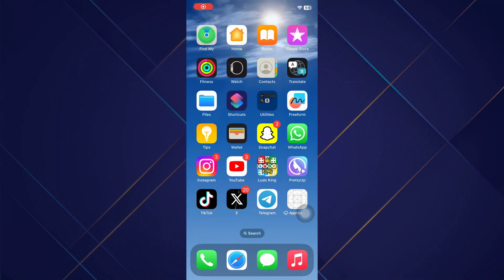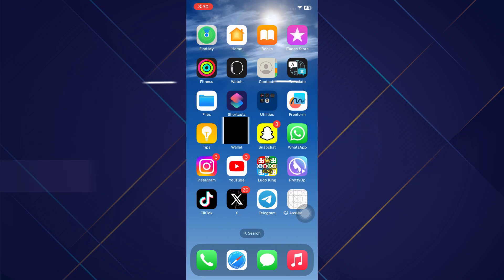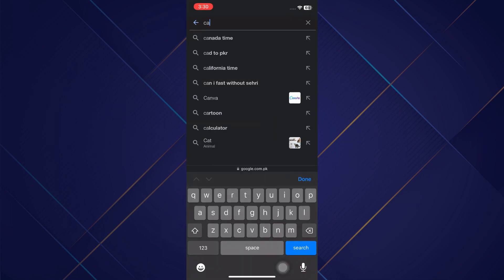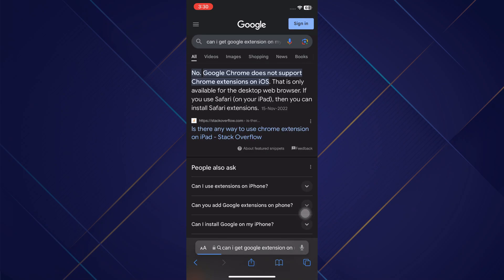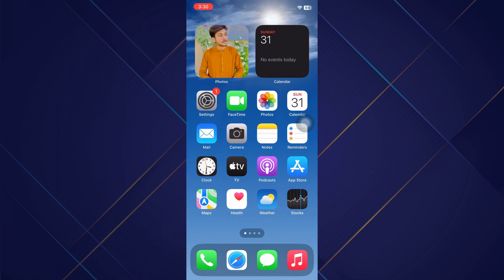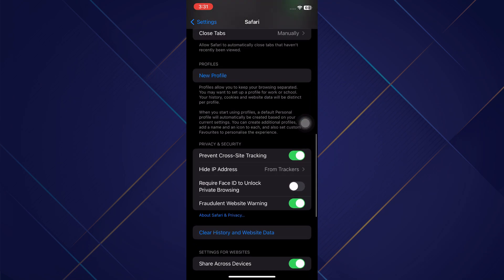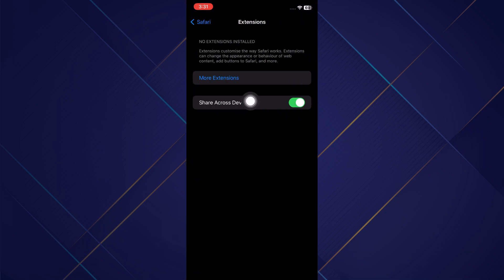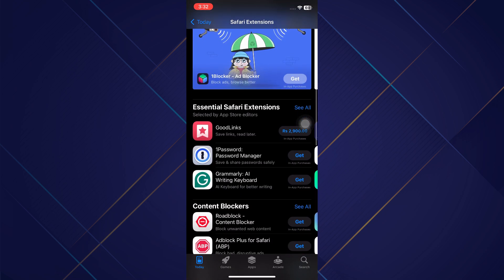How to Get Chrome Extensions on Iphone | Step by Step (2024)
How to Get Chrome Extensions on Iphone

In this video I'll show you how to Get Chrome Extensions on Iphone. The method is very simple and clearly described in the video. Follow all of the steps & Get Chrome Extensions on Iphone